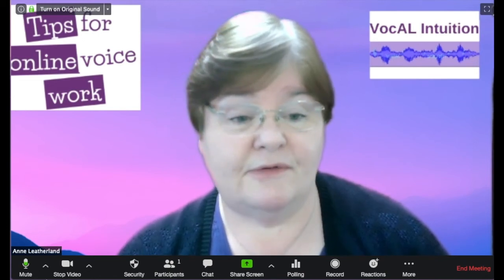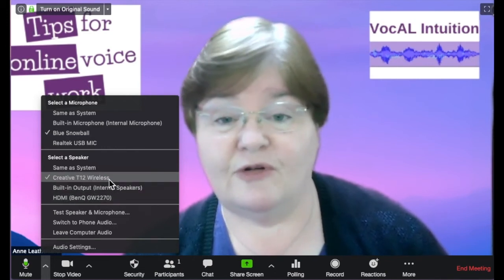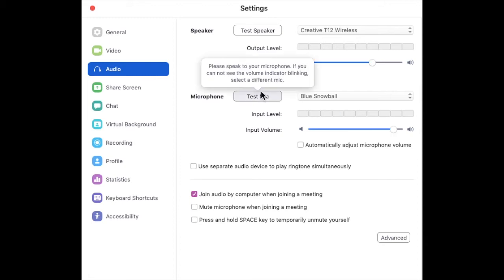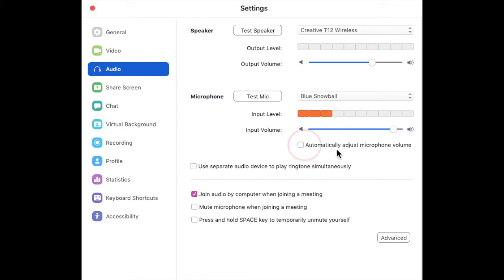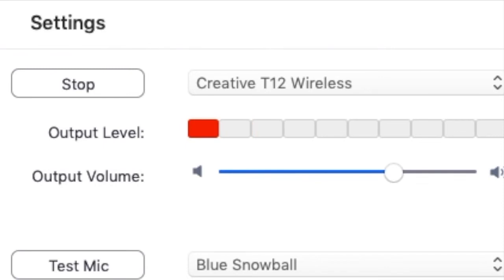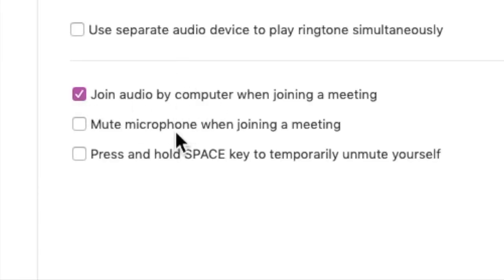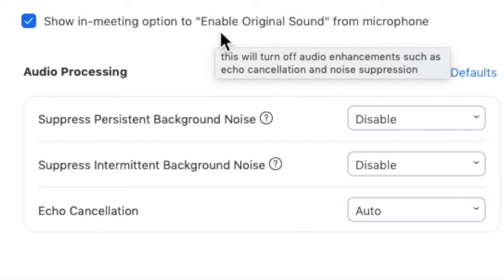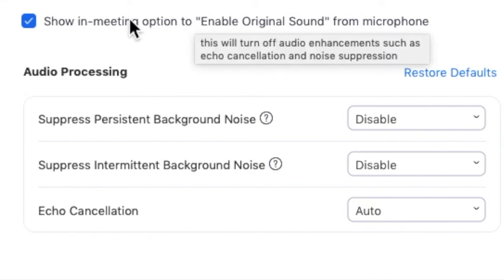Tips for Online Voice Work: 4 Sound Settings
In this video I'm discussing the importance of getting sound levels right for your work. I show you how to set these up on Zoom, but the general ideas are relevant for any platform. Do chip in with ideas if you use other conferencing platforms.